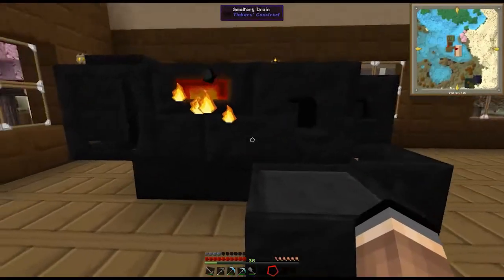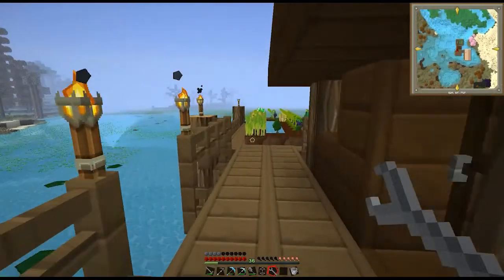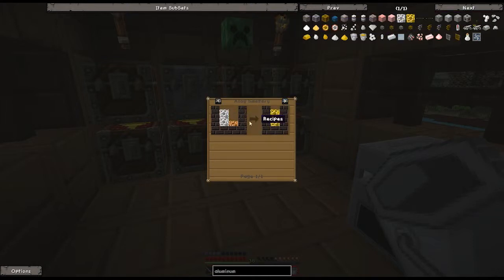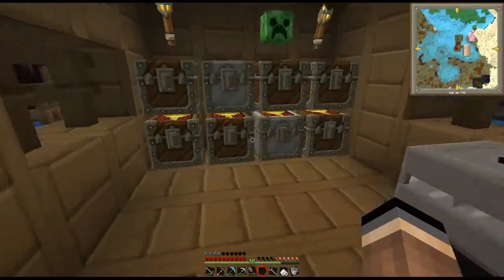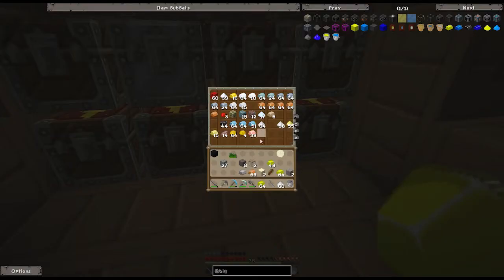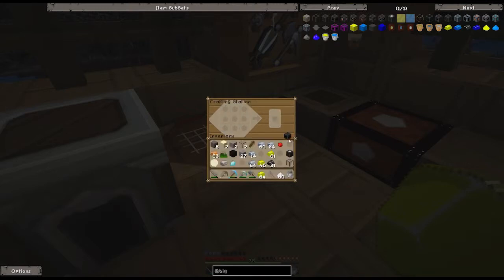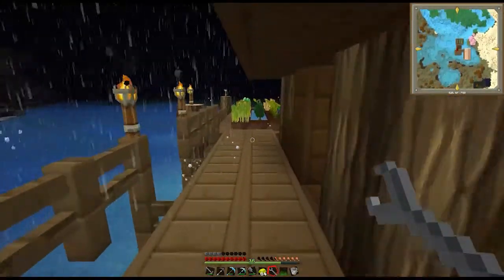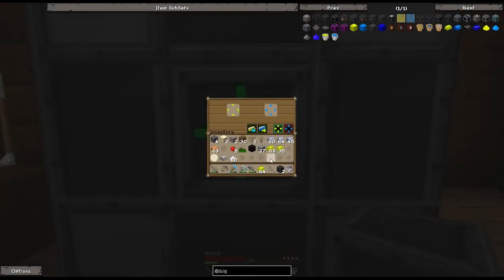Minecraft - Episode 5 - Smelting Reactor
Lava, lava, lava, lava, lava, lava, nuclear reactor...